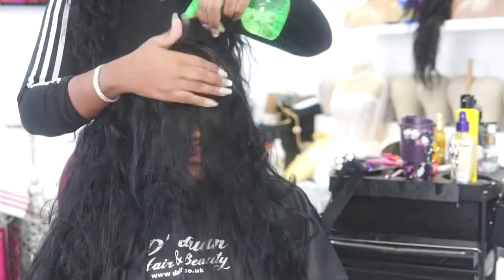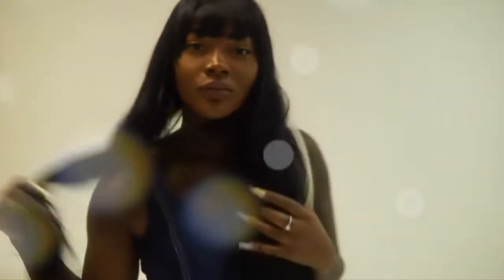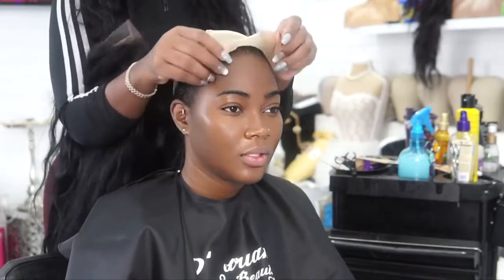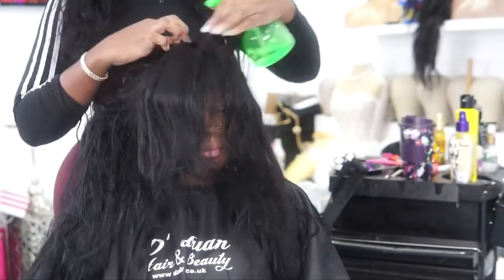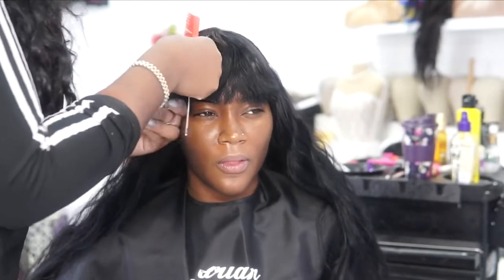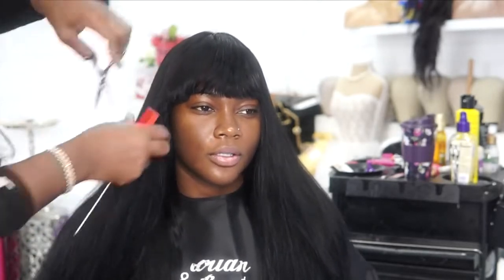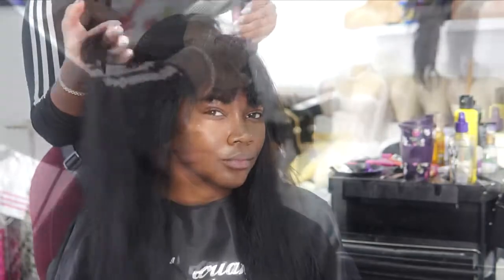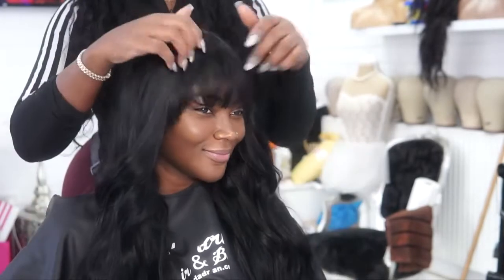TRYING MY MOST HATED HAIRSTYLE! TRUSTING MY STYLIST! Cheap + affordable wigs! FT JULIA HAIR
hello, beauties, today I am making the video No cap! I thought I f*ked up this hair! I don't like bangs on me but I thought Id try it this 2020 but I wanted to do it properly.

Hair Information: straight wig with 13*4 ear to ear lace frontal in 150% density 26 inches
18% For Hot Selling Wigs, No Code

Order over $159 ,get extra $5 off code WS5